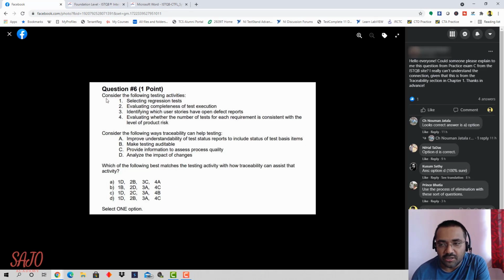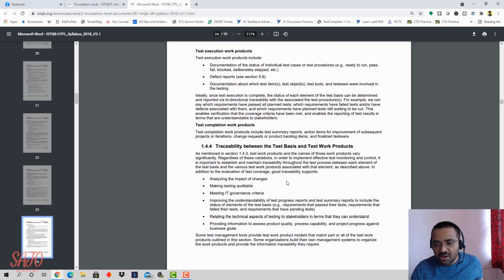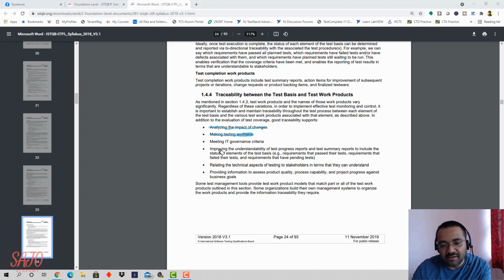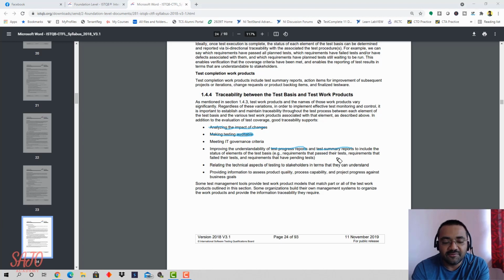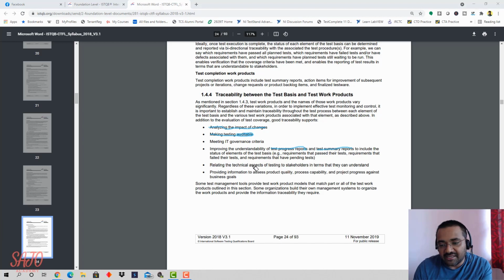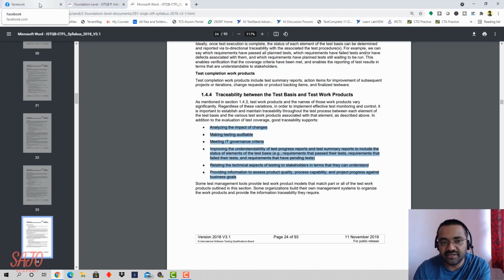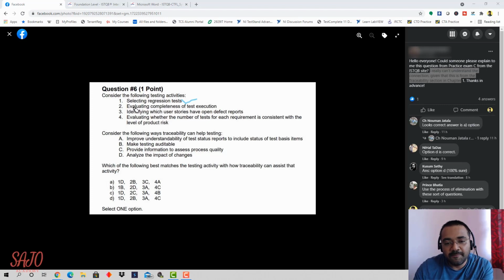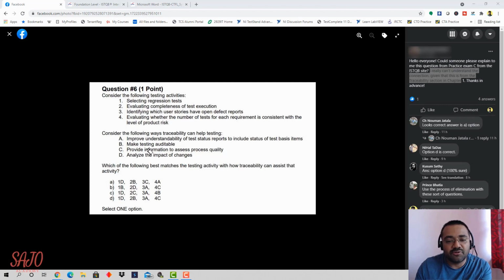ISTQB Foundation - Traceability Between Test Basis and Test Work Products [Sample Exam Question]